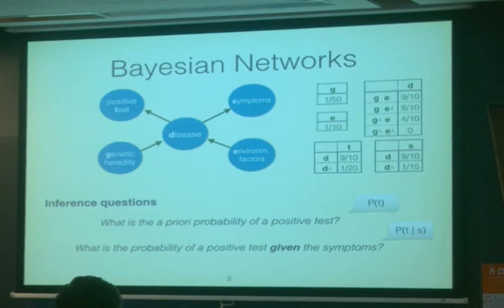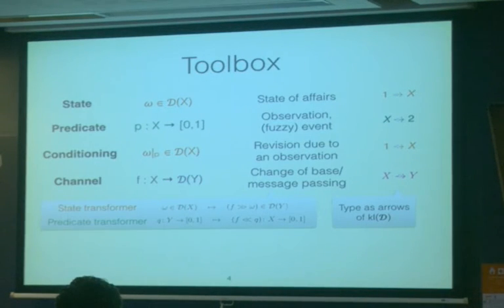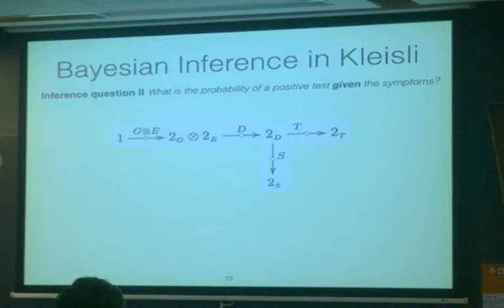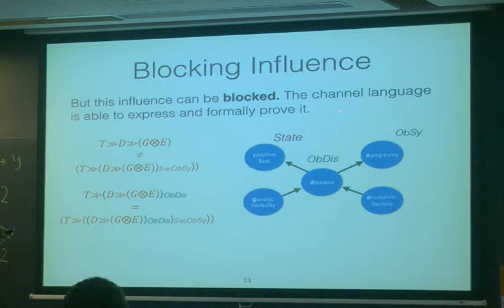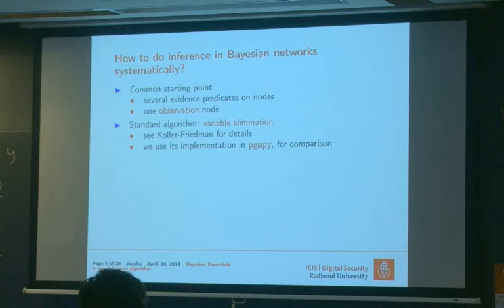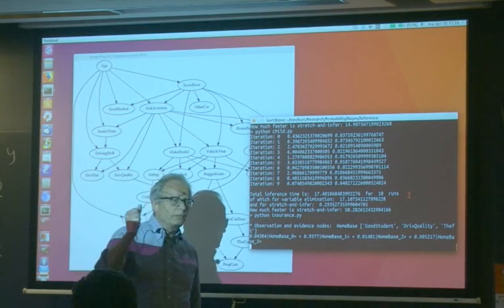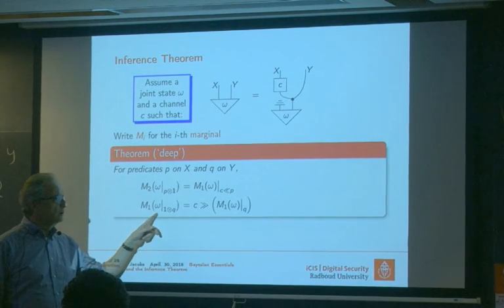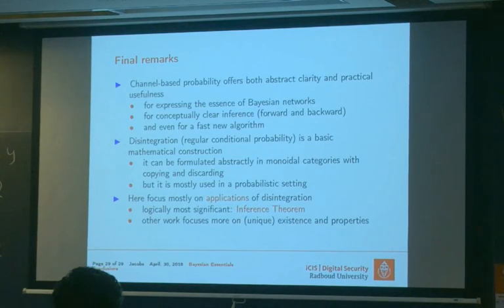ACT2018: Fabio Zanasi and Bart Jacobs — Categories in Bayesian networks.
(Some sound missing; when you hit silence skip forwards to about 15:00.)

What:
  Applied Category Theory 2018, a workshop on applied category theory

When:
  Monday, April 30 – Friday, May 4

Where:
  the Lorentz Center in Leiden, the Netherlands